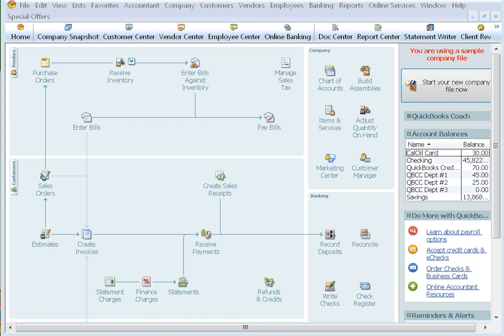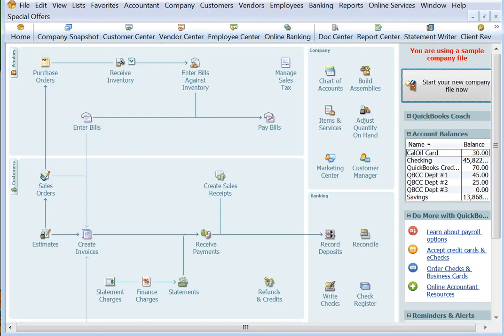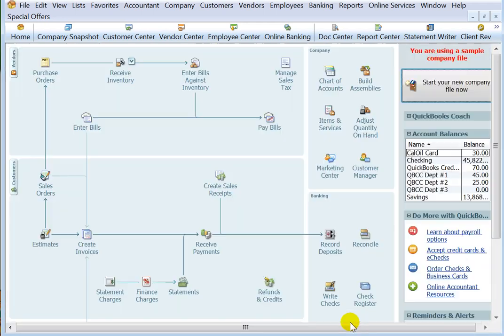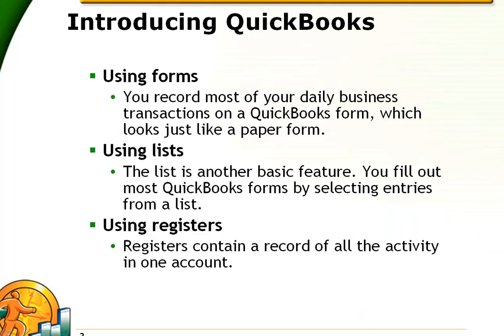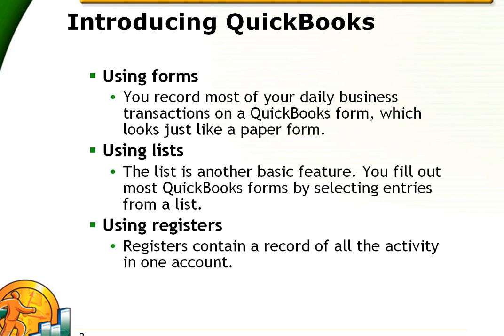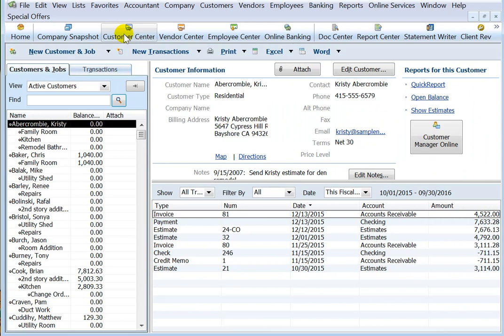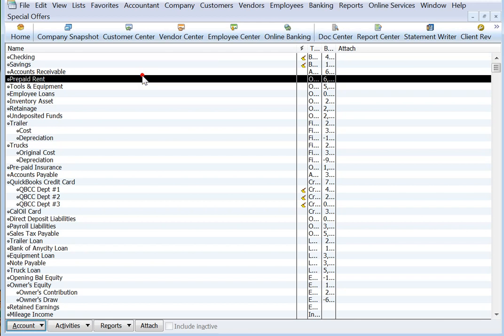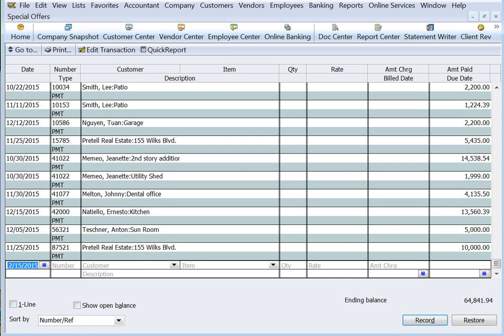QuickBooks Introduction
This is a clip of the Introduction to QuickBooks